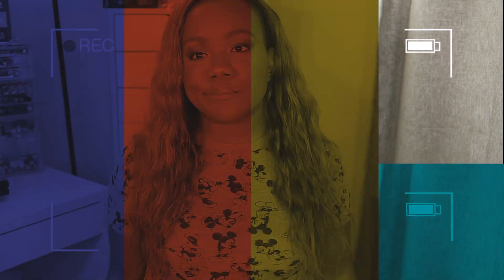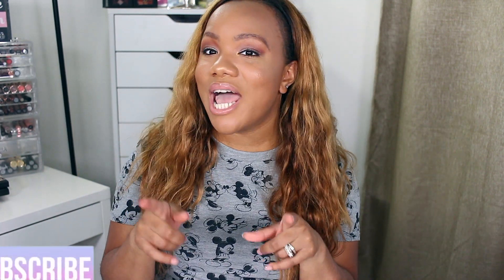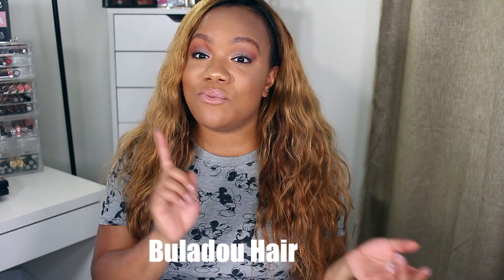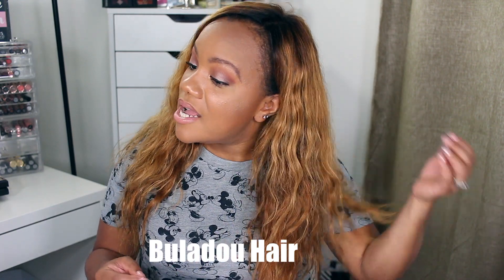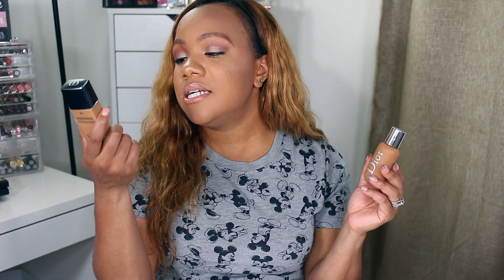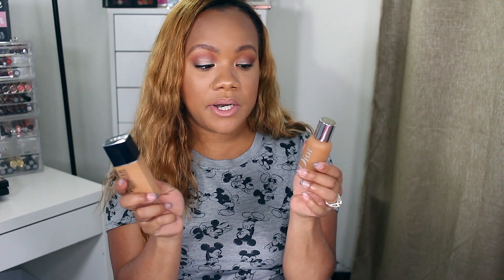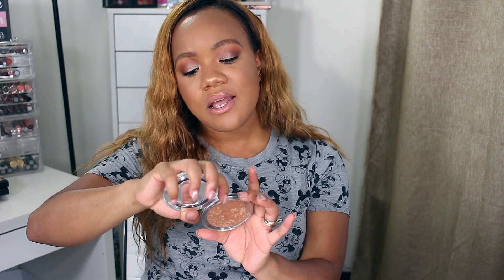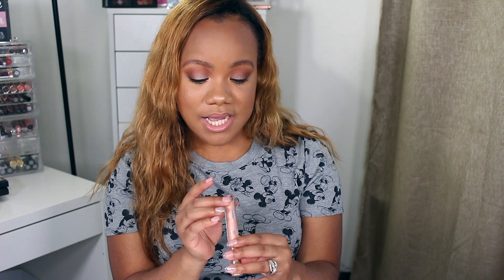MONTHLY BEAUTY FAVES // NEW AND OLD FAVORITES // SEPTEMBER 2018 // AMAZON BULADOU HAIR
***HAIR DETAILS***
+ link to Buladou Hair Store
+Link to curly Hair

Brand : Buladou  Hair
How to contact BuLaDou Hair

**Moreslan Waterproof Facial Hair Remover

Save 30% on your order using YVETTE30

**What I'm Wearing:
-Eyes: Sigma Warm Neutrals Palette Vol. 2
-Foundation: Dior Backstage Face and Body Foundation 4,5W and Dior Skin Forever Undercover Foundation
-Bronzer: Pur Cosmetics Bronzer
-Highlighter: Essence Sunlighter